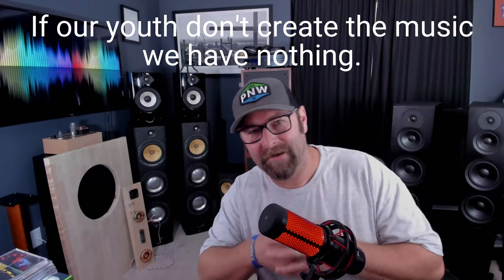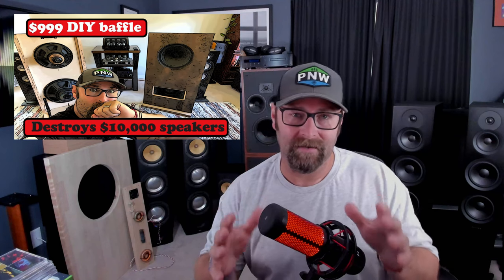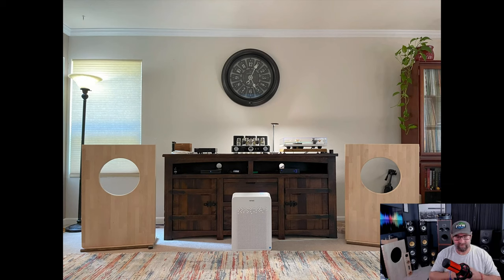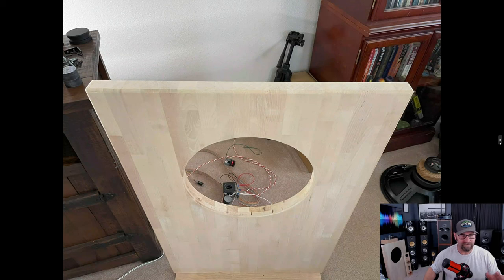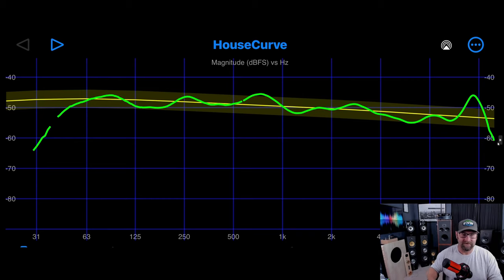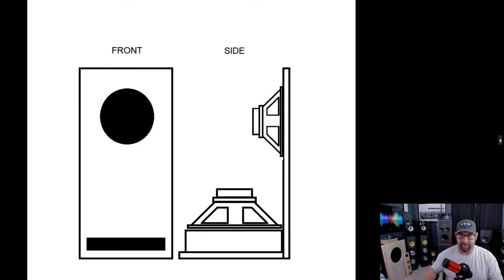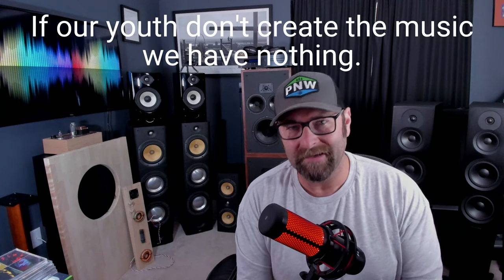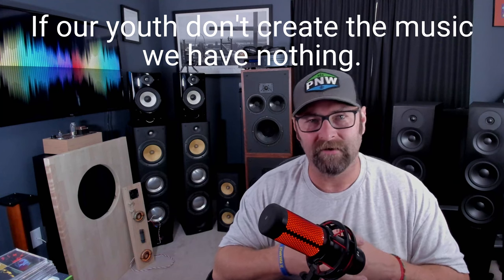DIY Baffle 2.0under $1K 😎😎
This La Dolce Audio / Abx-Audiophile DIY 2.0 baffle will be an INSANE performer for the price.
We heard $10,000 open baffle speakers at the Axpona and Pacific Audio Fest that didn't even sound as good as our ABX/LDA 1.0 baffles... Now stay tuned for a series of videos on our 2.0 WOW!!! You need to build a set ASAP!!!

Terry at La Dolce Audio -
Contact Terry for drivers and build your own baffles.
Come talk to him live in our Discord...

THE WORLDS FIRST NON-PROFIT CHARITY REVIEWER!!!
LET'S TALK!!! ALL YOU "AUDIOPHILES".
100% of all proceeds generated by this channel go to support music programs for youth.

If you would like to toss a few bucks to the cause each month and get some Awesome Audiophile Karma (all subscription revenue goes to the charity) -

Wanna get more insight and discussion?

I'm on Instagram as ABXaudiophile.

My Systems

Two Channel -
PrimaLuna DiaLouge KT120 tube amp.
MarkAudio Cesti T towers
EverSolo DMP-A6
ARES II original DAC
REGA-P3 with Denon 301 MKII
Project S3-B phono Pre
Pine Tree Audio speaker wires.
WBC interconnects

Home Theater -
Emotiva XPA-2 power amp
Schiit Freya+ Pre amp (Tubes rolled)
Schiit BiFrost 2 32bit original
BluesNode2i
Xbox Series X
75" UHD 4K 60hz tv
WBC Mogami 2549 XLR interconnects
Audioquest Ocean Optic cables

ABX Audiophile